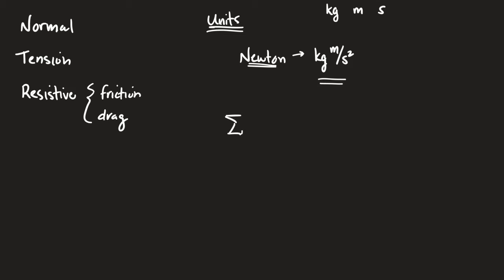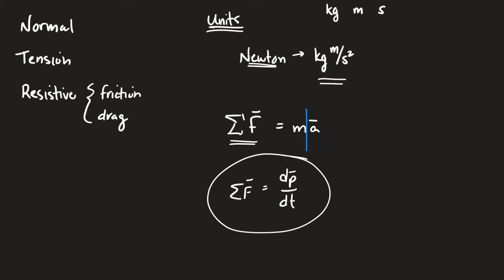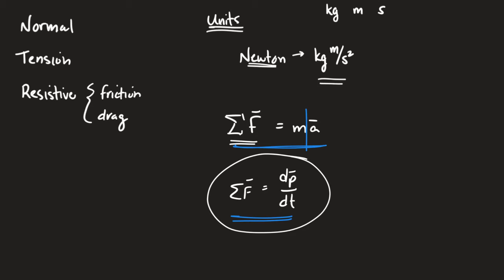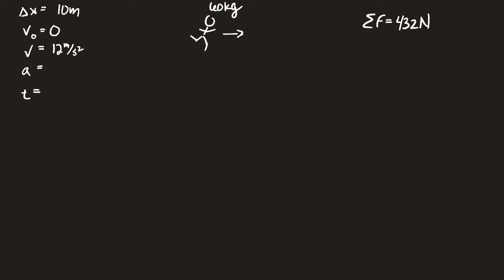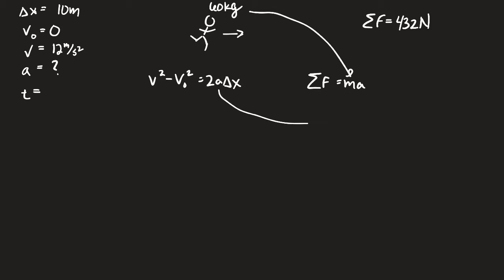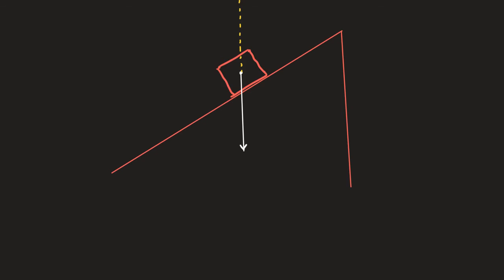Newton’s Laws Intro